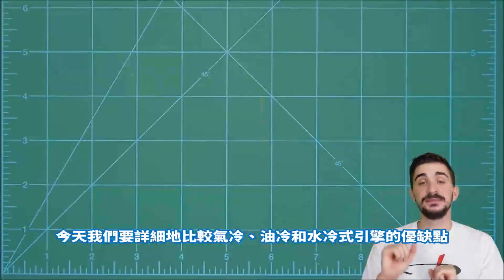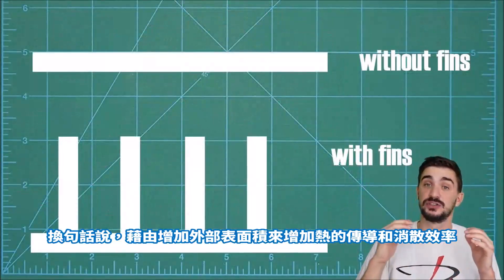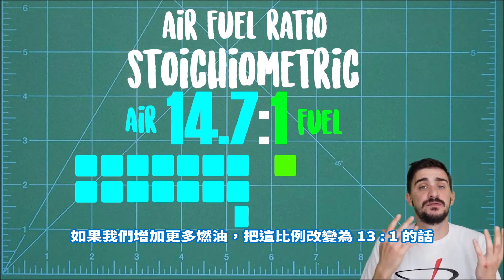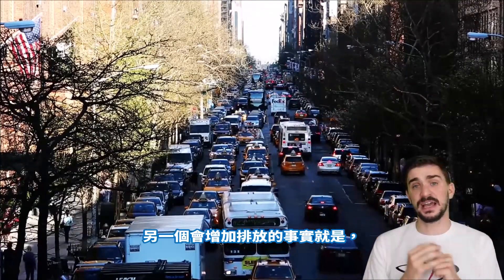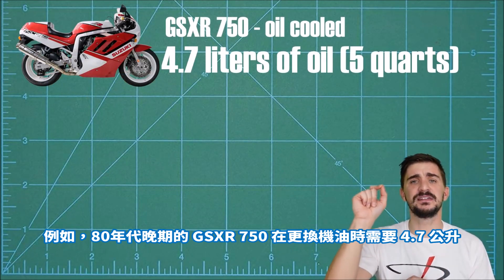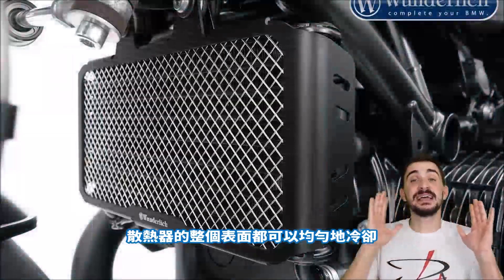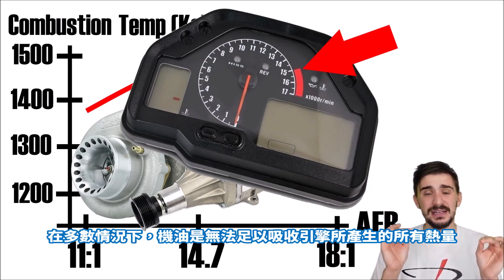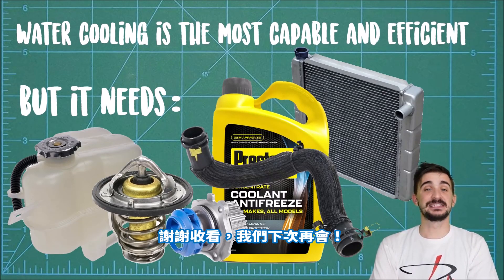【Driving 4 Answers】引擎冷卻系統：氣冷 vs 油冷 vs 水冷式之優缺點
Chapters
0:00 開場
1:13 氣冷式
5:40 油冷式
9:20 水冷式